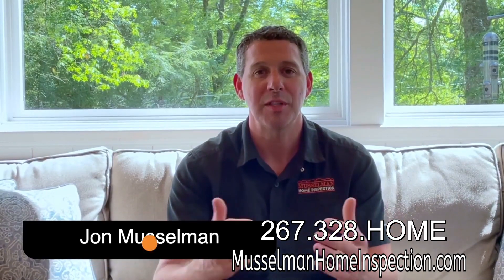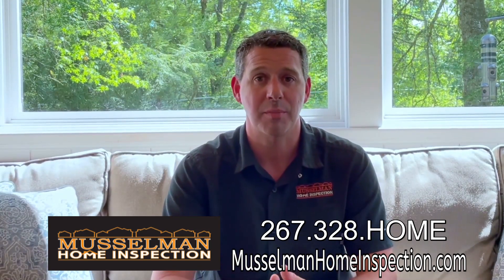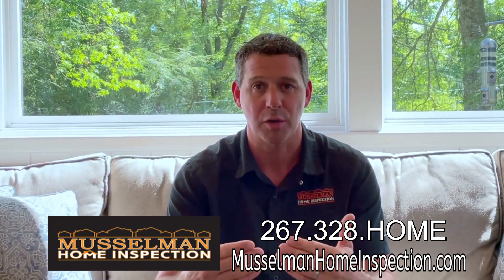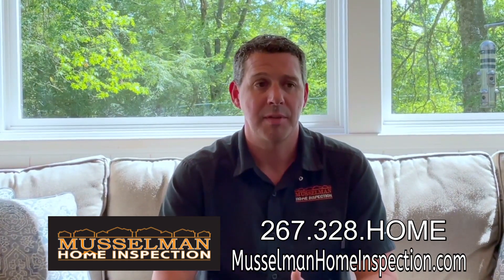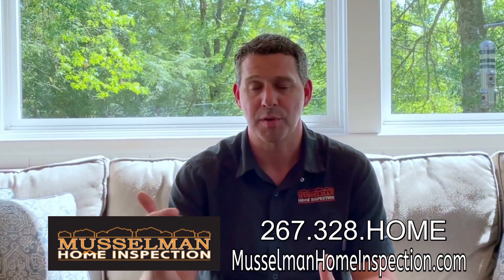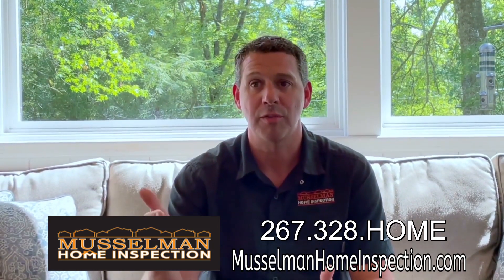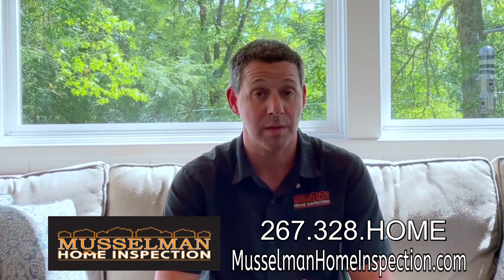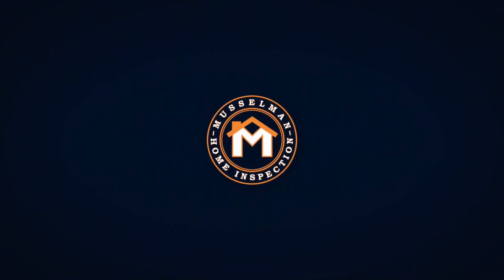Homes For Sale In Montgomery County Pa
If you're interested to learn more about "Homes For Sale in Montgomery County pa MontgomeryCounty BucksCounty Pennsylvania MontCo BucksCo" , you must check out: ?

Jon Musselman of Musselman Home Inspection shares

Musselman Home Inspection
SERVING BERKS, BUCKS, CHESTER, DELAWARE, LEHIGH AND MONTGOMERY COUNTY.

Our Promise
We believe an inspection with a strong focus on education will empower our clients to make an informed, fact-based decision as they evaluate one of the largest financial investments of their lives. The home inspection is the start, not the end of our relationship with each of our customers.

Through education and partnership, our unbiased home inspections and regular check-ups enable educated decisions to not only mitigate the risk of a costly home repair, but to protect homeowners and their loved ones from a health or safety hazard in the home.

By working together, you will be more empowered and confident in taking care of your home.

This video is about Homes For Sale in Montgomery County pa MontgomeryCounty BucksCounty Pennsylvania MontCo BucksCo subject but we also try to cover the following subjects
-Homes For Sale in Bucks County
-New Homes For Sale in Montgomery County pa
-New Homes For Sale in Bucks County

We know that you're watching this video due to the fact that you intend to discover even more about Homes For Sale in Montgomery County pa
Something I saw when I was searching for info on Homes For Sale in Montgomery County pa MontgomeryCounty BucksCounty Pennsylvania MontCo BucksCo was the absence of relevant info.
Homes For Sale in Montgomery County pa MontgomeryCounty BucksCounty Pennsylvania MontCo BucksCo however is an subject that I understand something about. This video therefore should matter and of interest to you.

Sound problems?
If you observe that the volume button is off on YouTube videos, attempt the following troubleshooting steps:

 Ensure that sound/volume is allowed on your browser or device.
 Reboot your browser or gadget.
Problems watching the video?
The video streaming quality you can expect a minimum of 78% of time when you enjoy YT on an ISP (Internet Service Service Provider) in a specific area. Here's what each rating suggests:

- HD Verified: you ought to anticipate smooth playback the majority of the time when watching HD YouTube vids.
* Standard Definition: you must anticipate smooth playback on standard-definition YouTube videos (360p) and may experience occasional disturbances on high-definition YouTube videos (720p and above).

This YouTube channel has other similar videos regarding Homes For Sale in Bucks County MontgomeryCounty BucksCounty Pennsylvania MontCo BucksCo, New Homes For Sale in Montgomery County pa MontgomeryCounty BucksCounty Pennsylvania MontCo BucksCo and New Homes For Sale in Bucks County MontgomeryCounty BucksCounty Pennsylvania MontCo BucksCo Please check them out